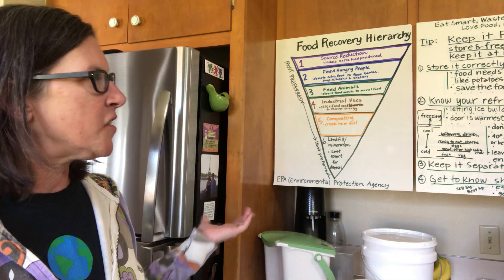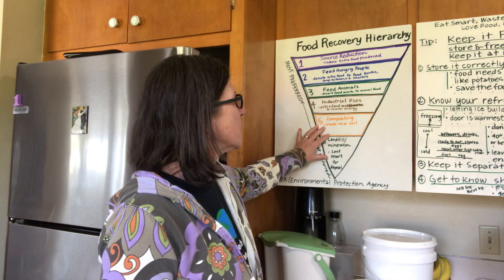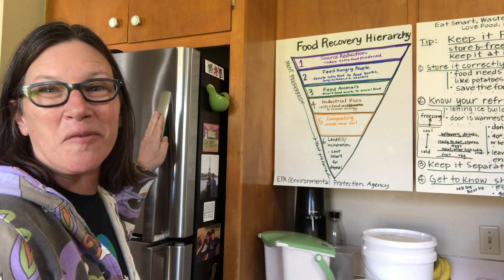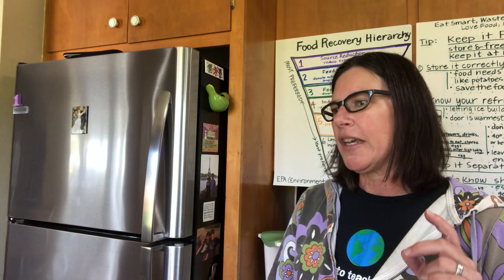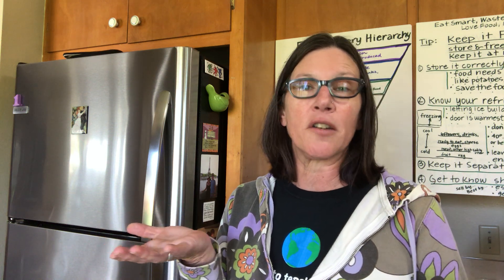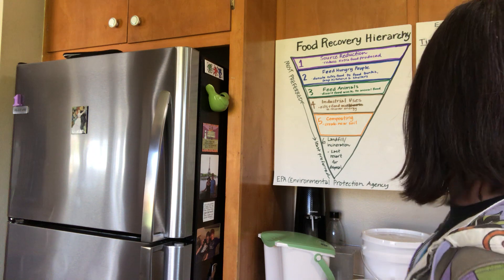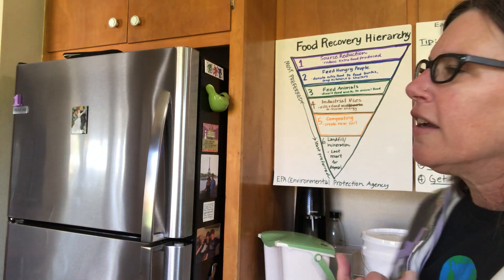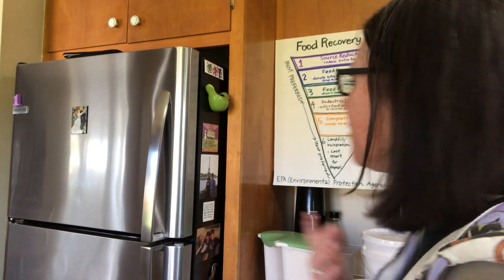Eat Smart, Waste Less Tip: Keep It Fresh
This video is made for the No Time to Waste Series bringing awareness to how to waste less.